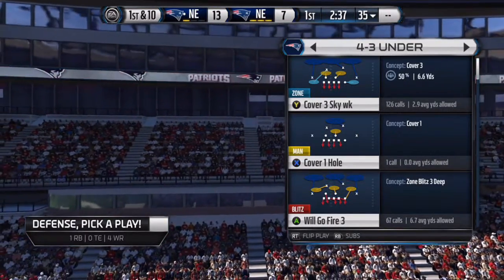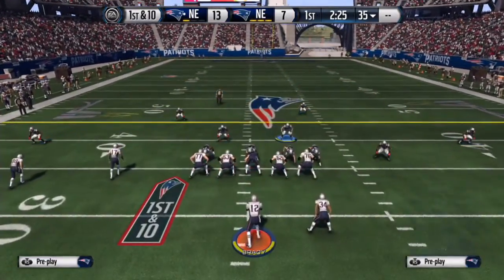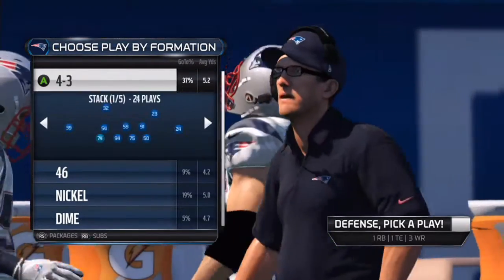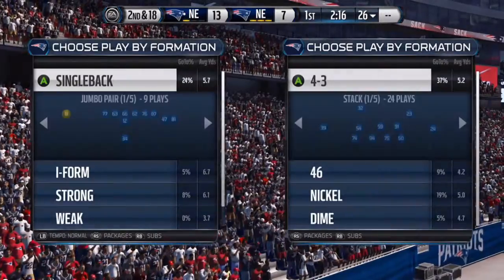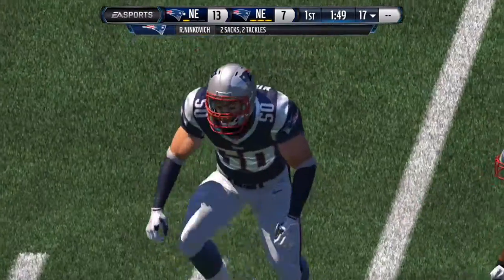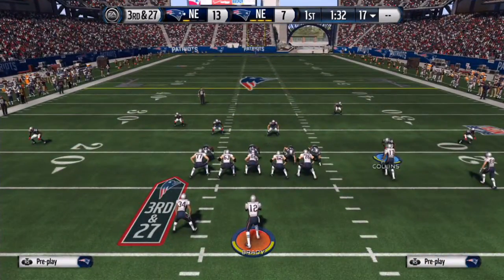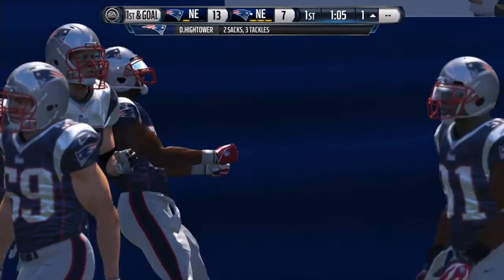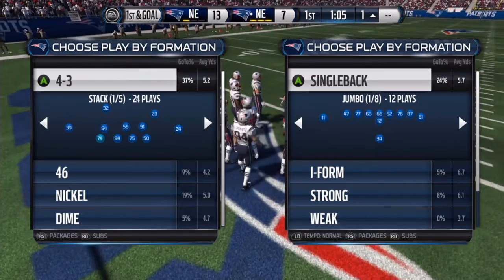EDGE HEAT! Simple Edge Heat That WORKS! Madden 15 Defense Tips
PLAY: 4-3 Under Sam Blitz 2

What ELSE do you want to see from my channel?

Follow/Like My Pages!!